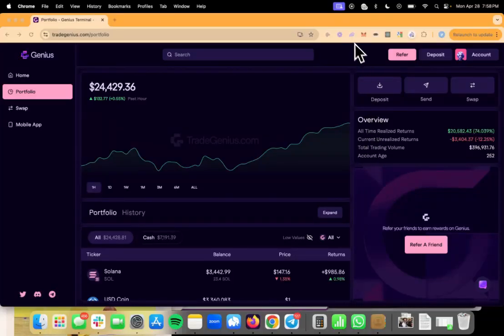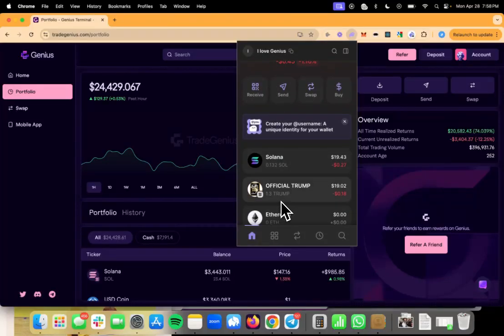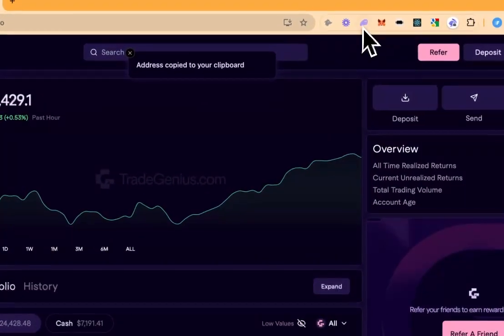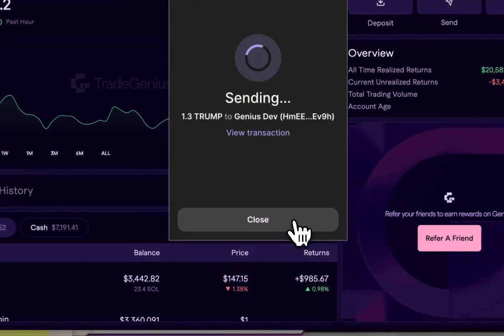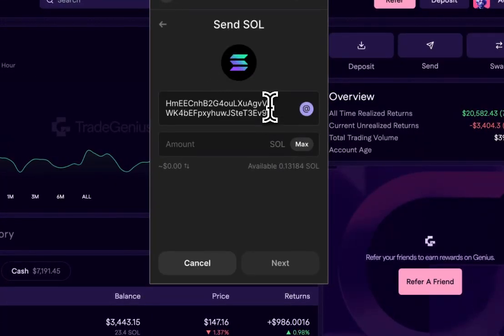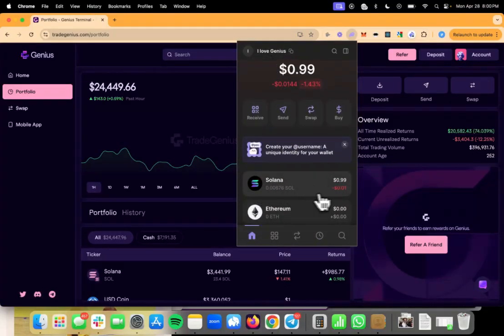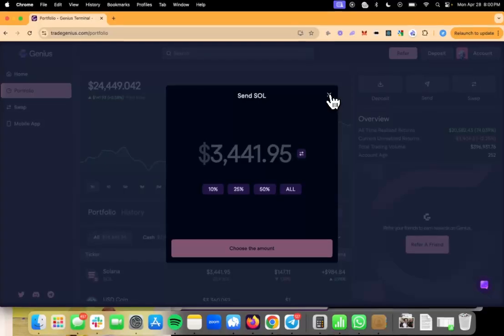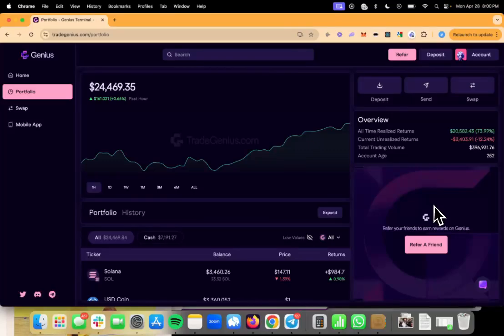Send Crypto from Phantom to Genius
This is a step by step guide on how to send the crypto in your Phantom wallet to your Genius account.

It has never been easier to trade crypto across all chains from 1 account on Genius wallet. This video is a basic tutorial on how to move the funds from your existing Phantom Wallet into Genius.